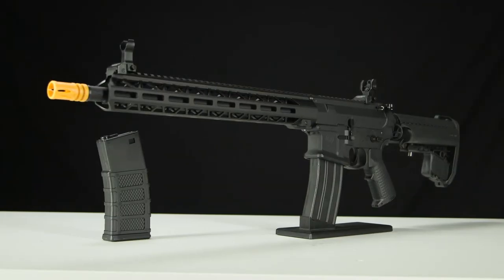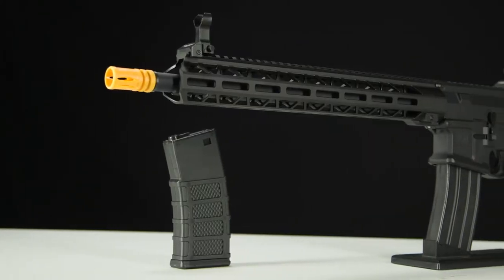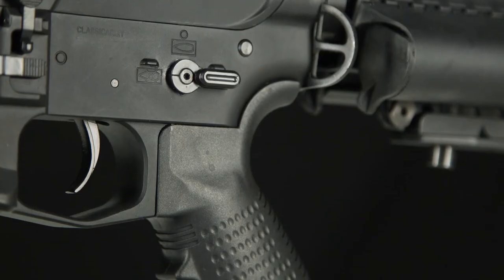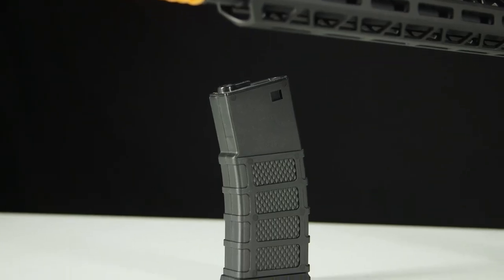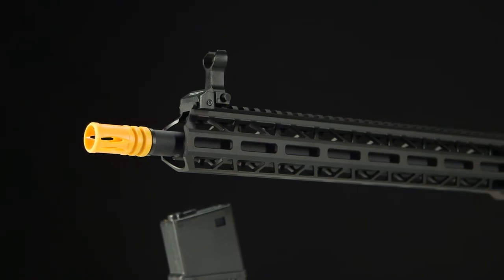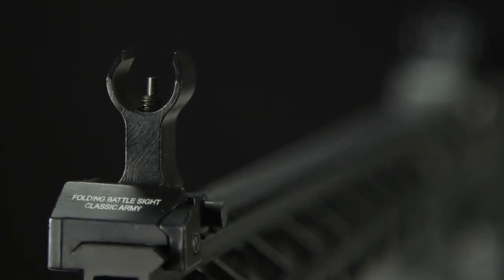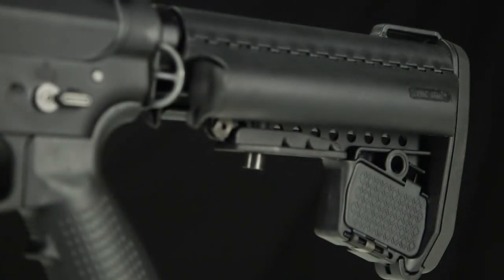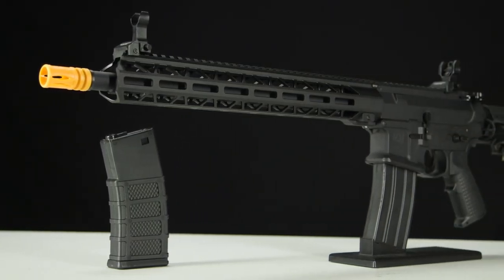Classic Army Nemesis - Now with a Collapsing Stock!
We took something great, and made it even greater!

Hit up your local Classic Army dealer and snag yourself one of the best M4 AEG's on the market!